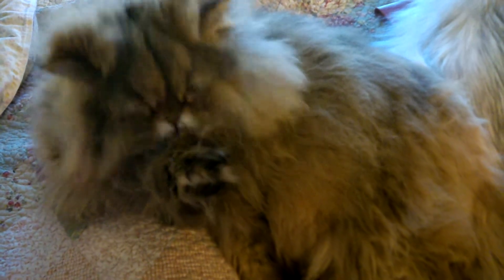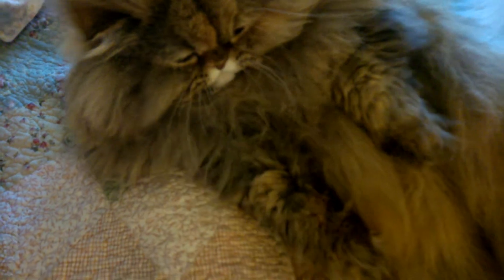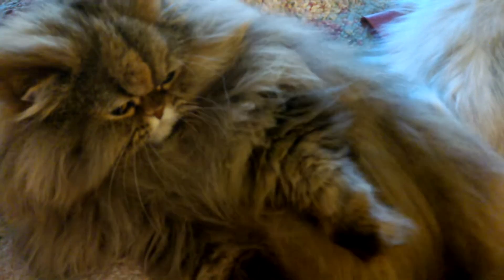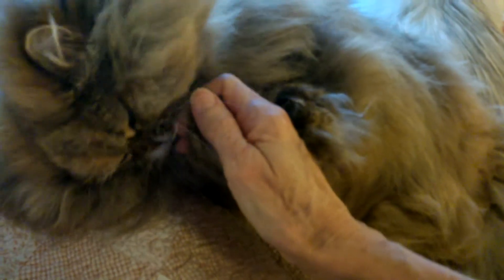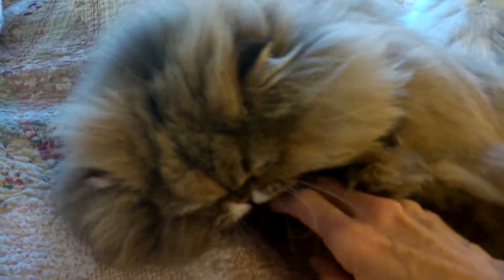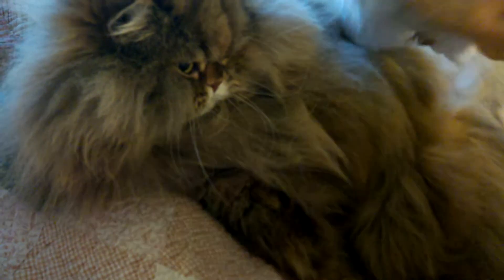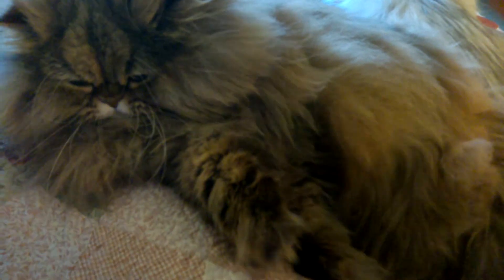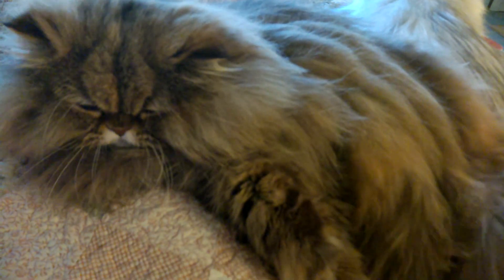12 02 25 Gypsy Rose aka Woolly Beast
Very fluffy Persian cat not cooperating in grooming effort

Mythicbells Persians -- presenting and shamelessly showing off the cutest and sweetest doll faced Persian cats and kittens in the known universe. You can expect a deluge of kitten videos when we have a litter of kittens in house in an hopeless attempt to catch each and every cute moment on video.  I have cameras stationed all over the house *just in case!*